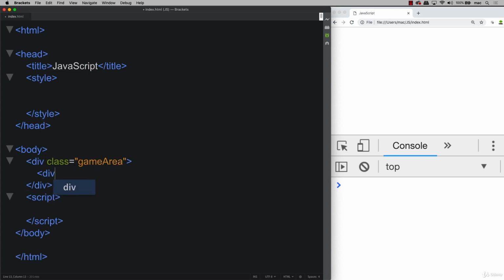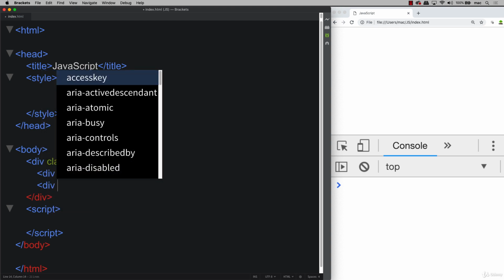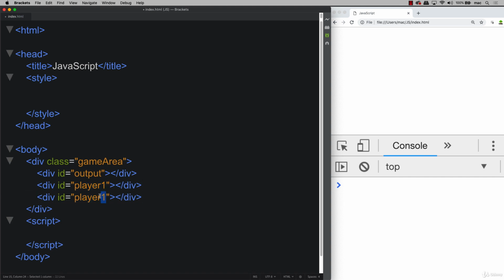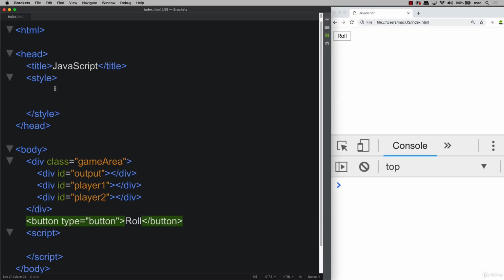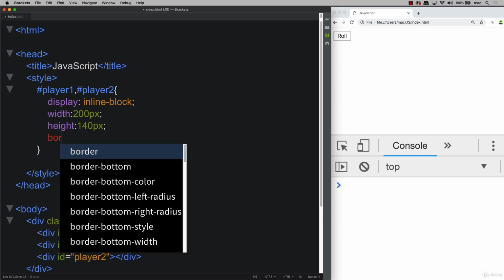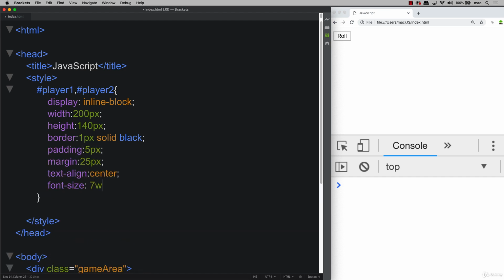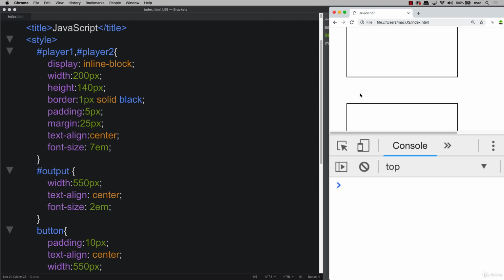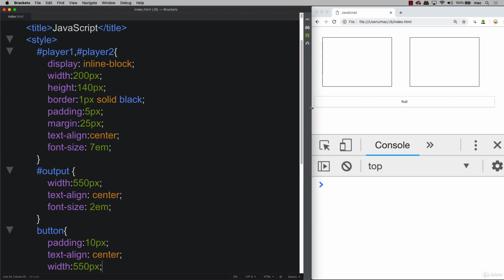55 Modern JavaScript 10 002 Dice Roller Game Setup